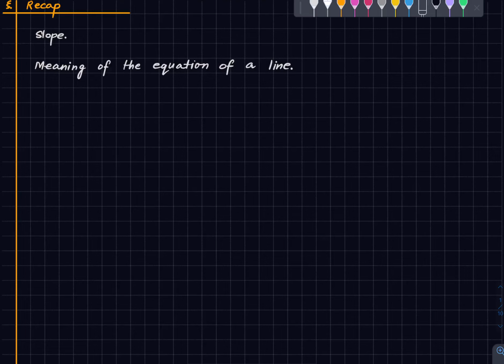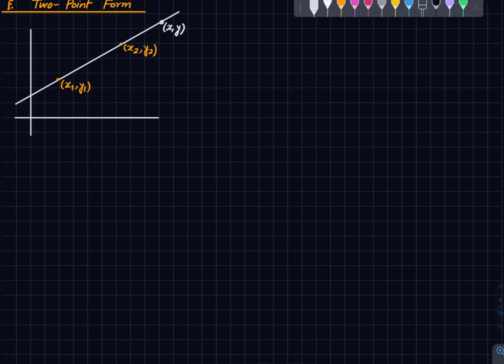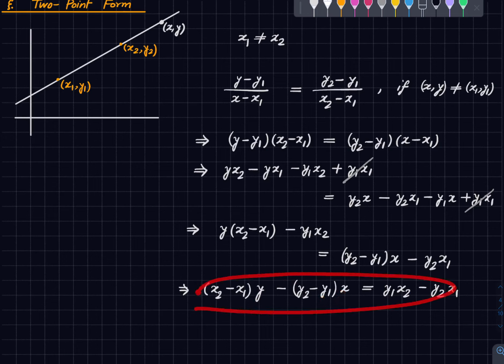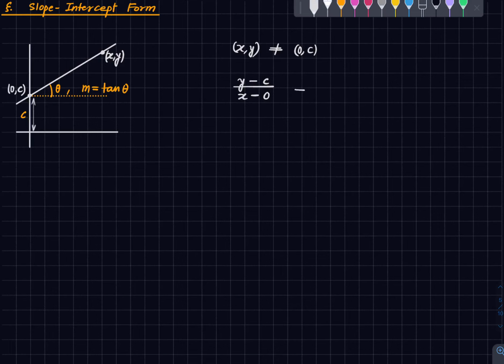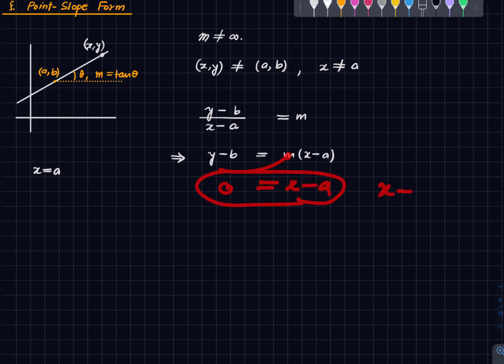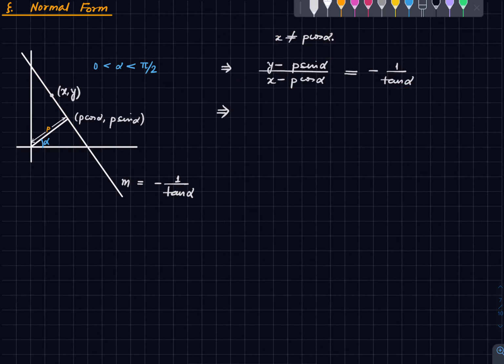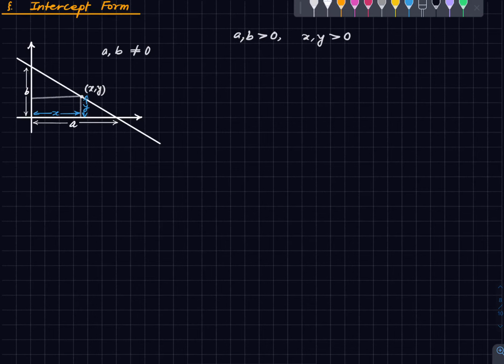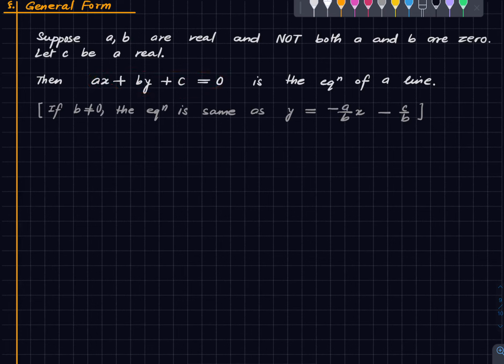Coordinate Geometry (Straight Lines) Lecture 1.6 Equation of a Line Part 2 | JEE Preparation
00:00 Recap
01:00 Problems
01:04 A Comment About Slope
02:49 Two-Point Form
09:31 Slope-Intercept Form
12:15 Point-Slope Form
15:07 Normal Form
19:28 Intercept Form
22:55 General Form

Namrata Khetan
Hersh